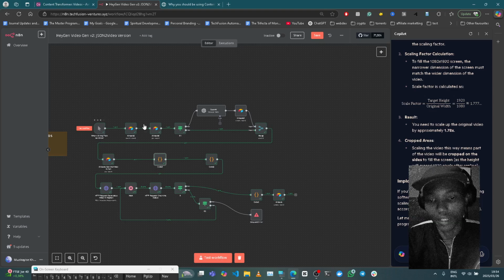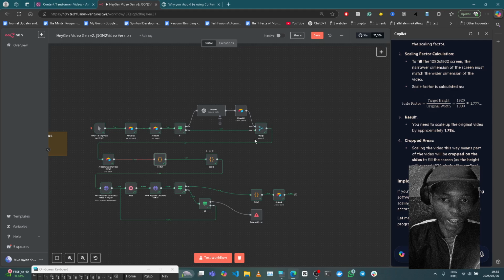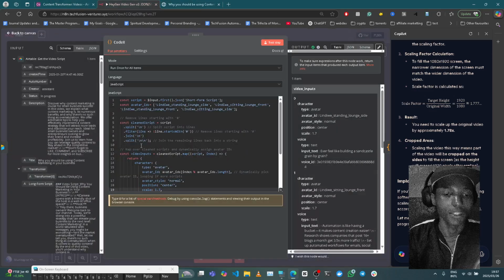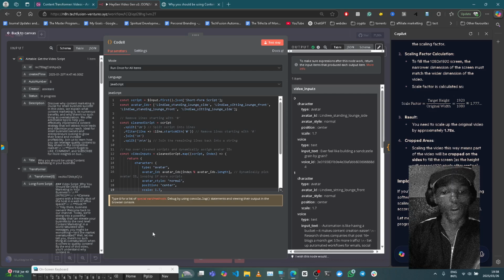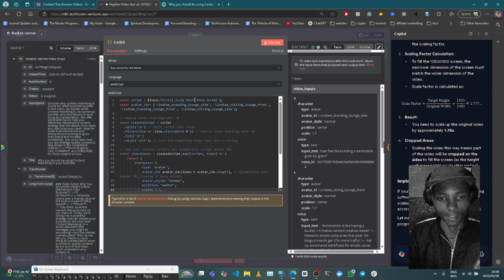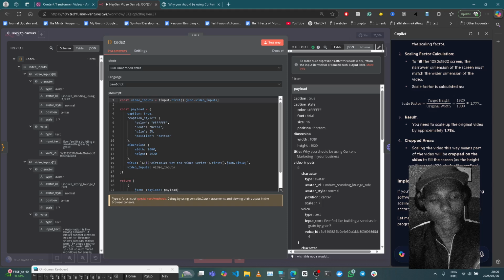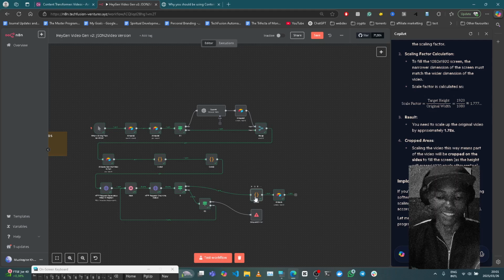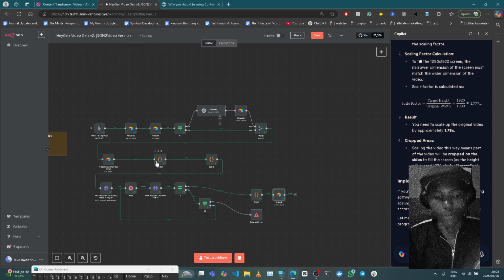Videos With Cutscenes are Easy to Create With HeyGen and n8n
Here's a Recap of everything you learned in the video:
1. It is possible to generate dynamic, incredible videos with minimal effort and get maximum results.
2. The code node is still the most powerful node in n8n (even though everyone might say its the Agent)
3. I am still the coolest kid on the block.